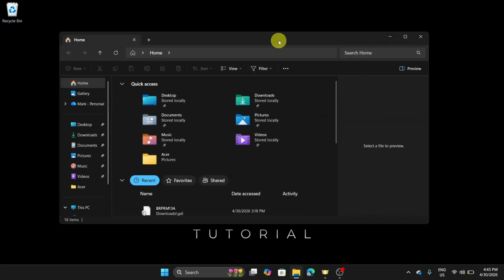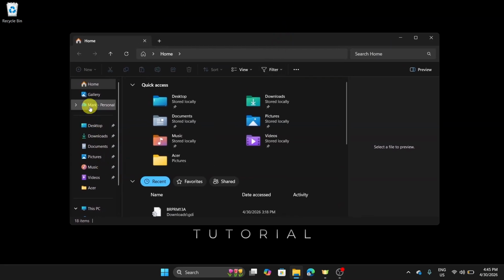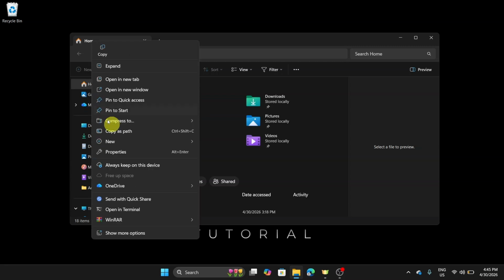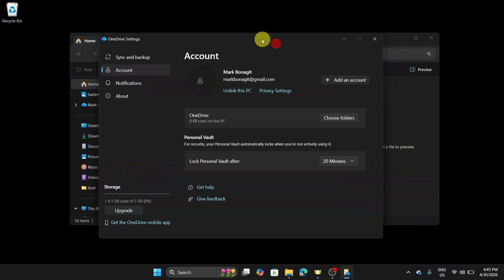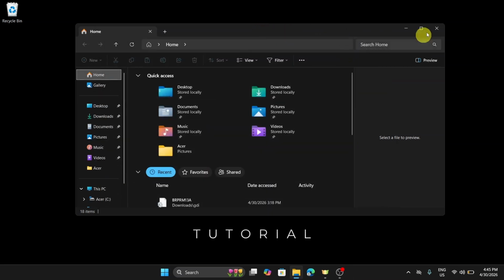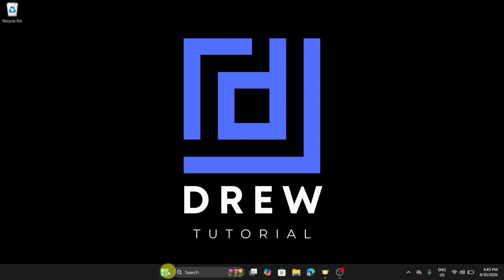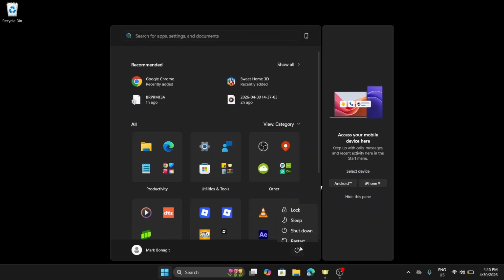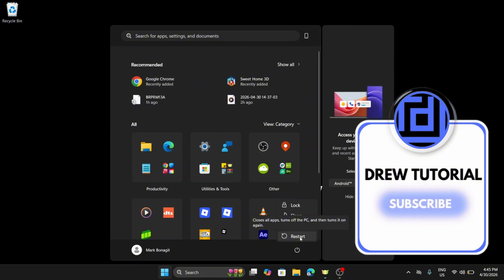Remove Red Cross Mark From Folders & Icons in Windows 11/10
Red X mark on files or folders in Windows? Fix it step by step and remove the error icon quickly.

This step-by-step guide shows how to remove the red cross mark from files and folders in Windows 11 and Windows 10.

📌 What you’ll learn:
• How to fix red X mark on files and folders step by step
• Why the red cross icon appears in Windows
• How to fix OneDrive or sync-related issues
• How to restore normal file icons
• Tips to prevent the red X error from coming back